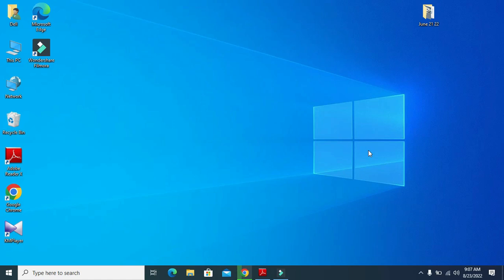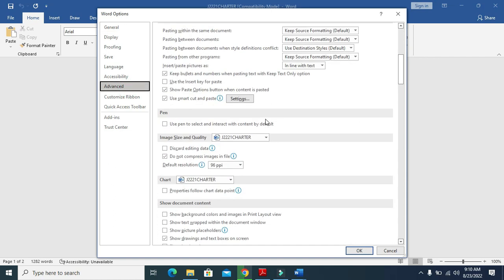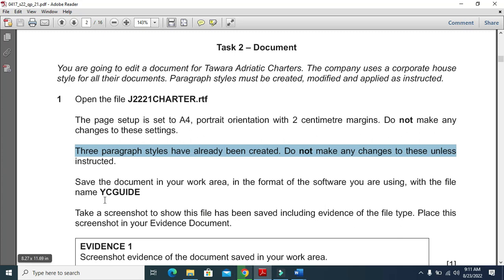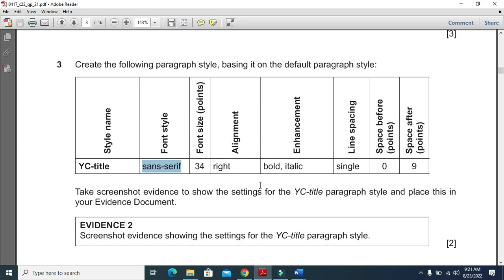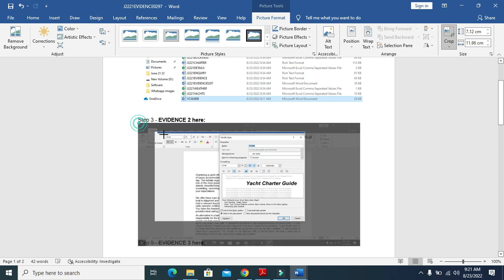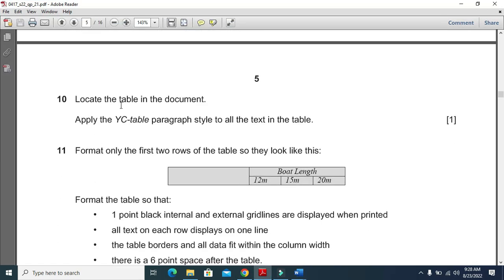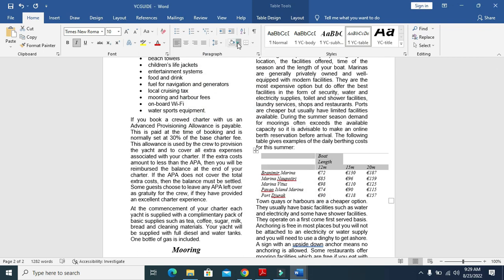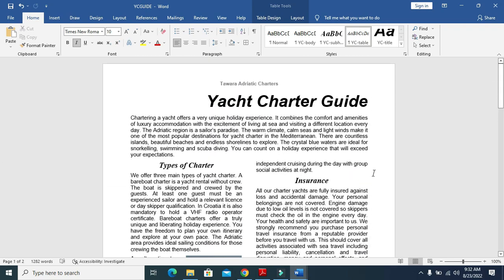IGCSE ICT 0417 || P21 || 2022 || May - June || Document production